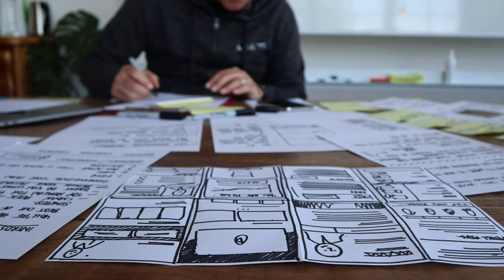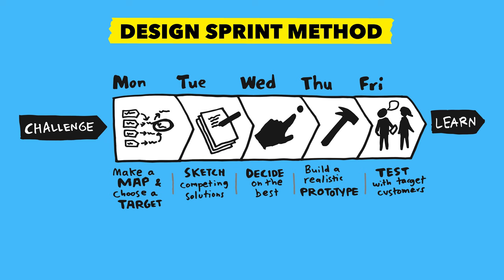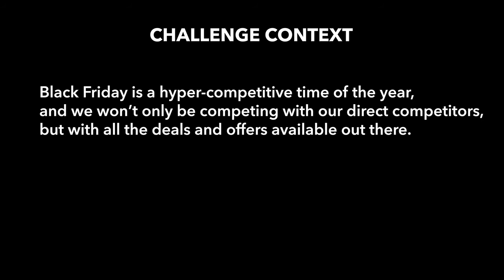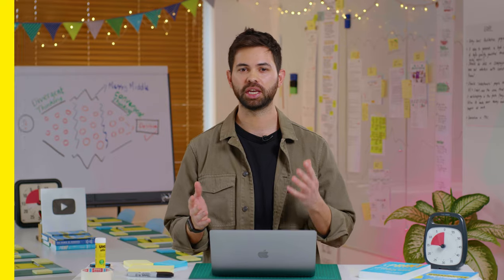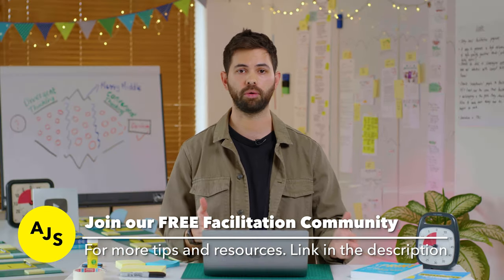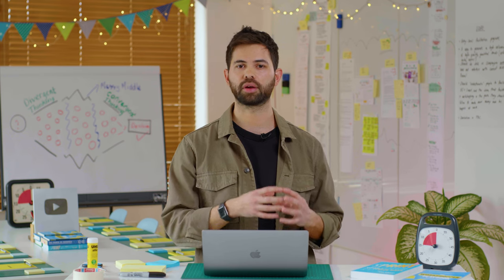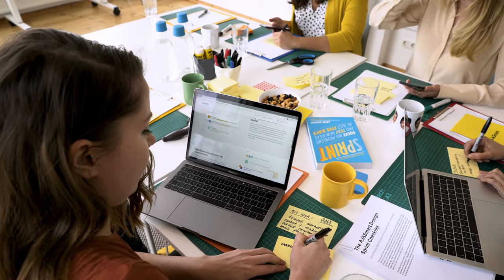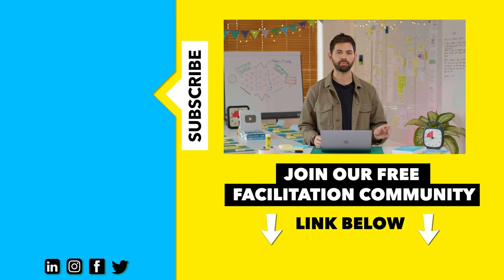How To Choose The Correct Team For Your Workshop | Marketing Workshop Part 1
If you're looking for a way to boost your marketing campaigns or streamline your marketing strategy, then this Marketing Workshop series is perfect for you. This video is part 1 of our Marketing Workshop series. In this video, you'll learn how to gather the right team for this workshop and what materials you'll need for all the exercises.

Join Growth Marketing Lead at AJ&Smart, Domonkos Nyari, as he walks you through every step of this Marketing Workshop and learn along the way a lot of facilitation skills to become a better facilitator.

✅ If you want to learn more about facilitation and workshops, join our FREE FACILITATION COMMUNITY where hundreds of facilitators share their tricks, techniques, and resources.

🤔 What else would you like to know about being a facilitator? Have you facilitated your first workshop yet? Leave your questions in the comments below 👇

⏰ Video timestamps

0:00 Intro
1:11 What we’ll cover in this series
1:45 Challenge context for this workshop
2:28 Gathering the right team
5:12 Materials needed for the entire workshop
6:57 What you’ll learn in Part 2

Marketing Workshop Part 1 | How To Get The Right Team For Your Workshop